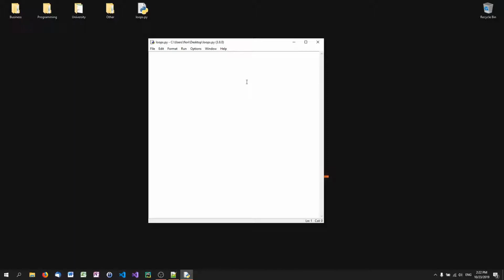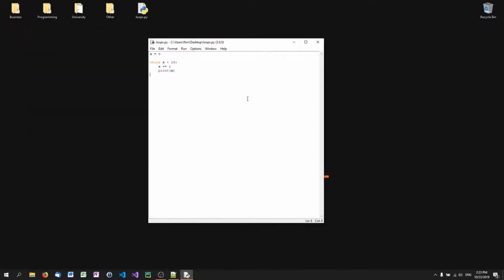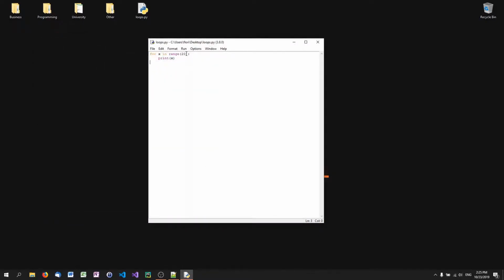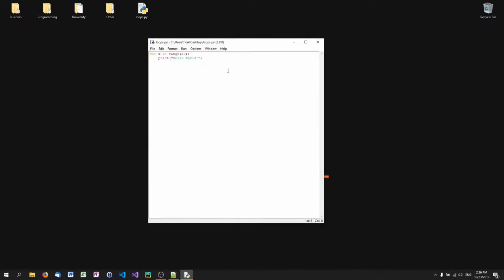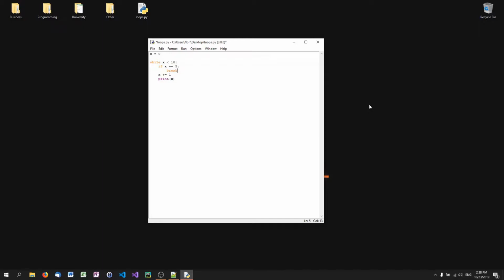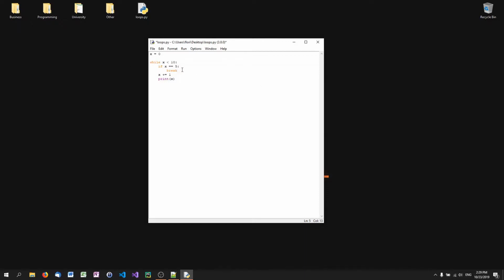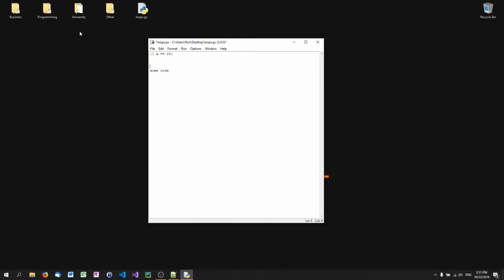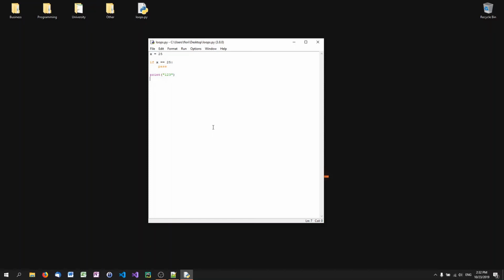Python Beginner Tutorial #5 Loops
**Video Title:**
0:00 - 0:39: Introduction
0:28 - 0:47: Introduction to loops (while loops and for loops)
0:50 - 1:59: While loop explanation and example
1:59 - 2:05: Endless while loop example using "while true"
2:28 - 3:51: For loop explanation and example
4:02 - 4:42: Automating processes with for loops
4:48 - 6:18: Loop control statements (break, continue, pass)
6:57 - 9:51: Conclusion and preview of the next topic (sequences, lists, tuples)

**Video Description:**

Welcome back to our Python Beginner Tutorial series! In this episode (#5), we're diving into the world of loops in Python. Loops are a powerful construct that allows you to execute a block of code repeatedly. Let's explore the different types of loops and how they can enhance your Python programs.

- 🔁 Understanding the while loop and its syntax.
- 🔄 Exploring the for loop for iterating over sequences.
- 🛑 Using break and continue statements for loop control.
- 🔄 Nesting loops for more complex scenarios.

If you enjoyed this tutorial, give it a thumbs up, share it with friends, and let us know in the comments if there's a specific Python topic you'd like us to cover in future tutorials.

**🚀 Happy Coding!**